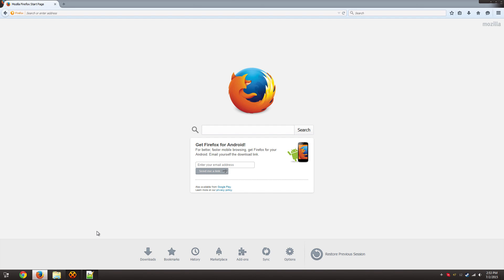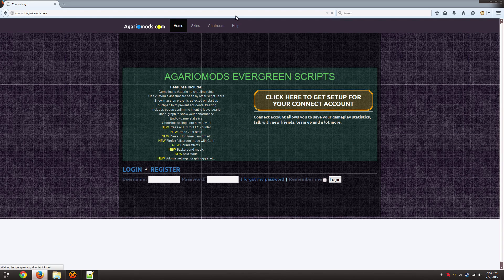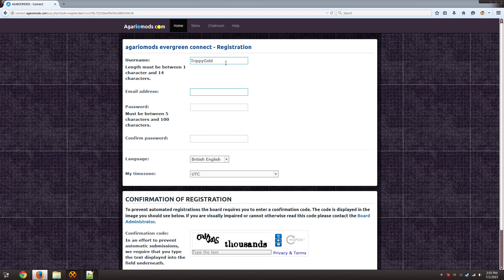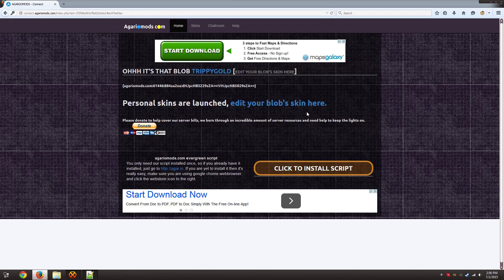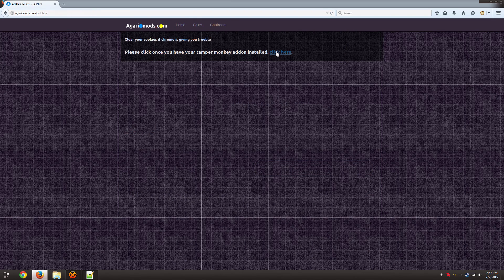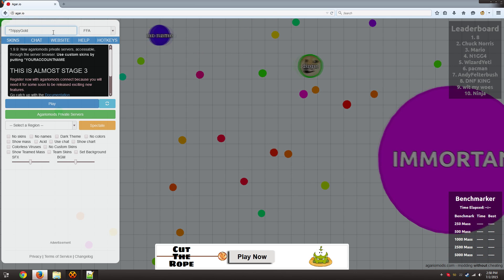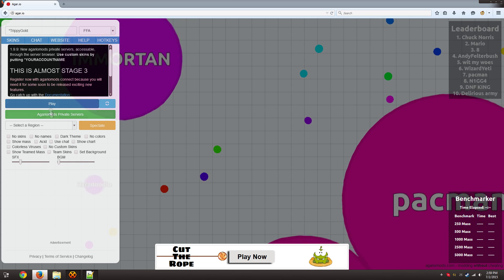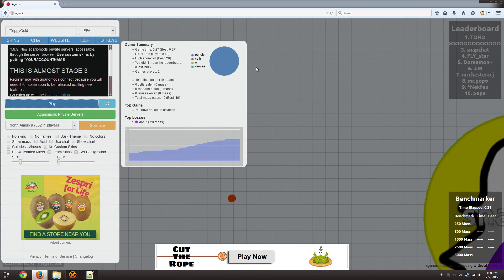Using Agariomods With Firefox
If anyone is interested in my moving desktop, it's from a program called DeskScapes. It costs $10, but is completely worth it. You can choose any movie or custom animation and apply it to your desktop background.